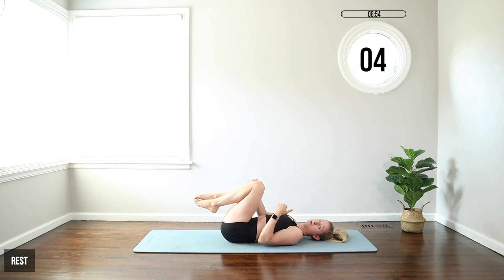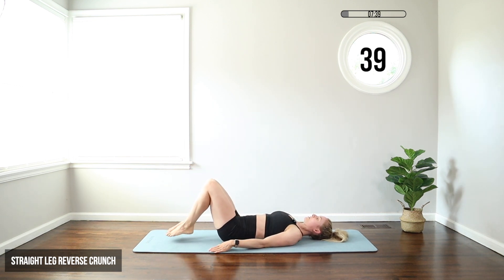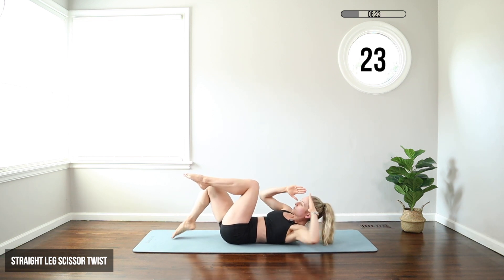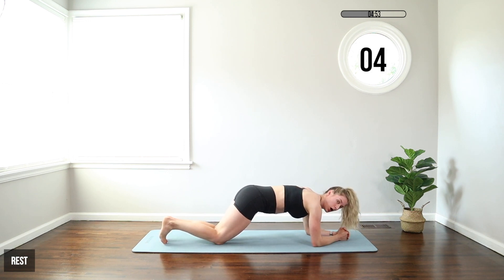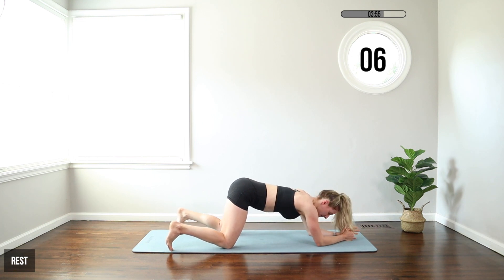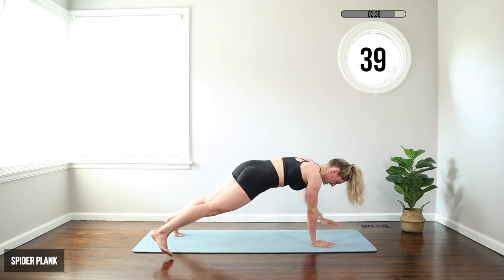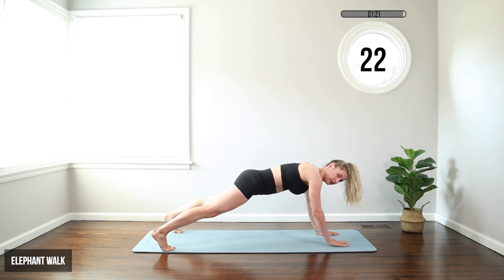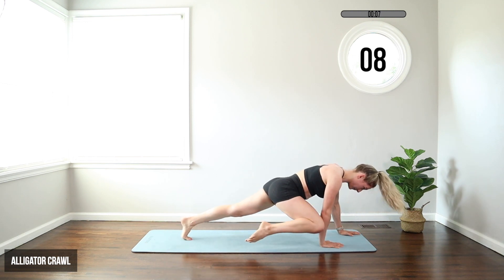10 Minute Total Abs - tone and sculpt your entire core!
Outfit details:
HR monitor
Hair elastics

Lauren ✨